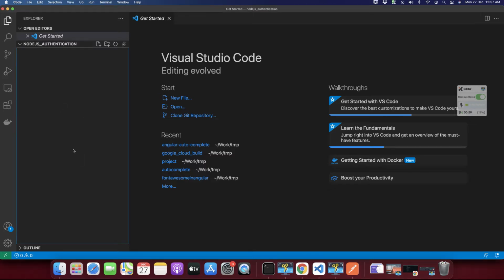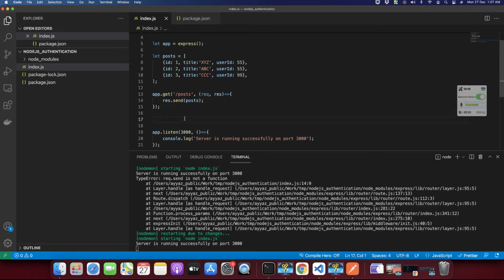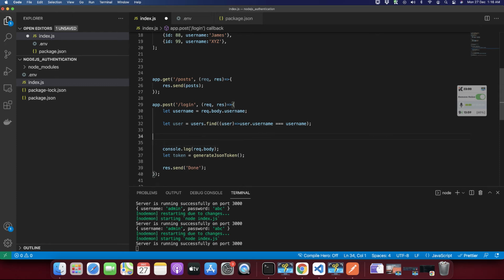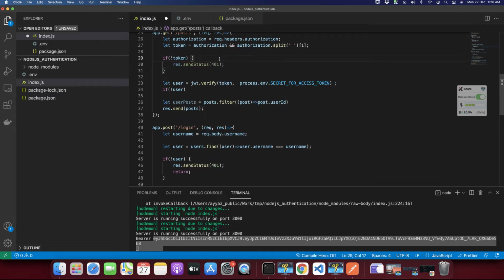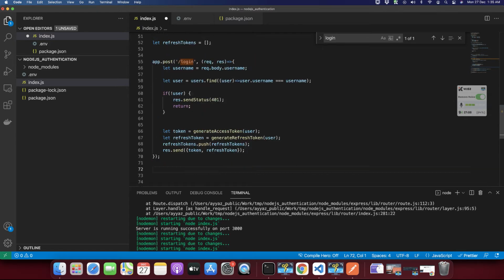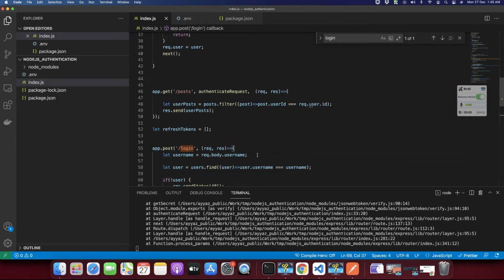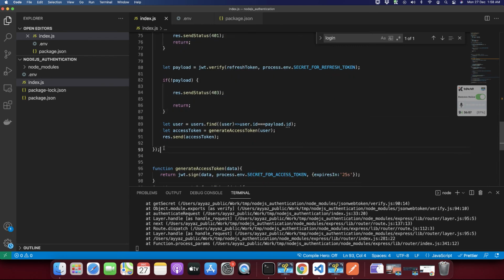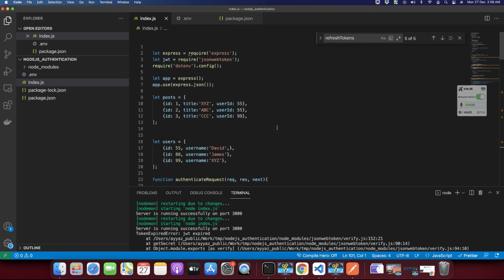Nodejs Authentication using JWT tutorial